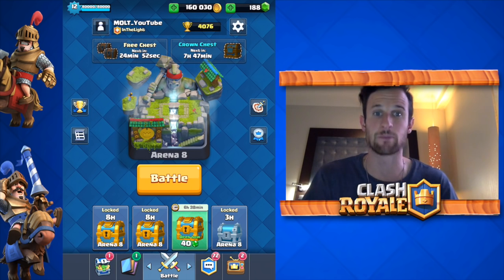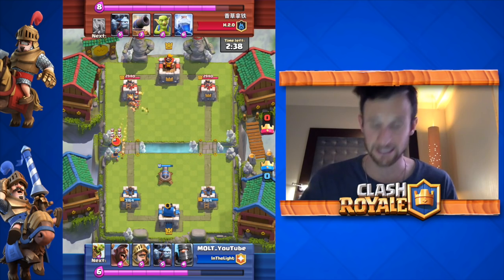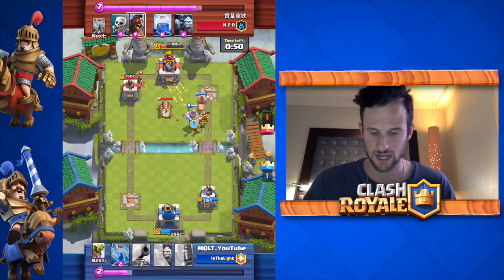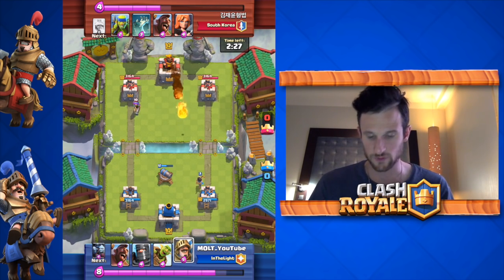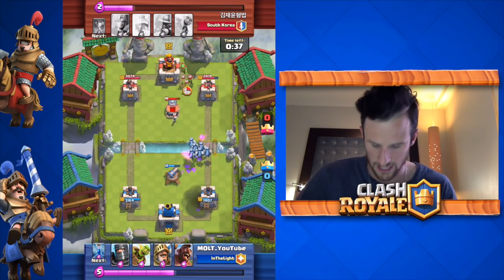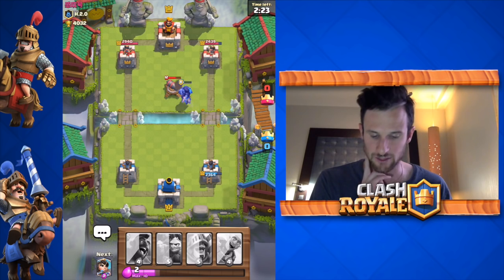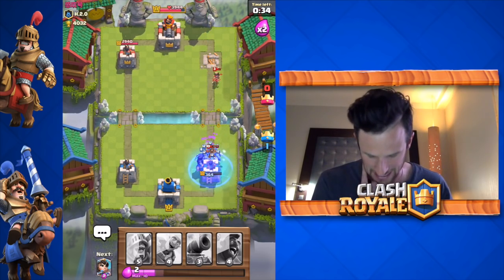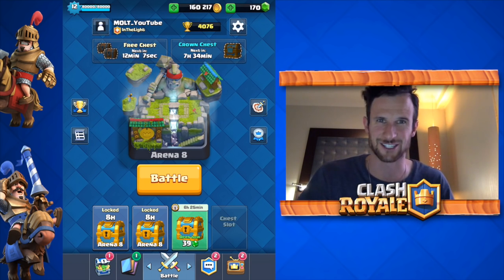Goblin Barrel is Fun :: Clash Royale :: Tourney Preparation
Clash Royale Tourney Preparation. Hope you guys enjoyed todays Clash Royal Video! Get ready for the Tournament tomorrow!